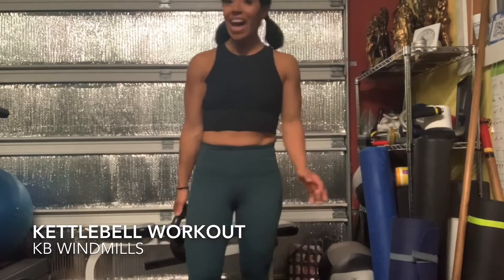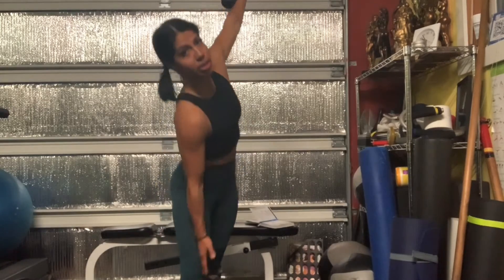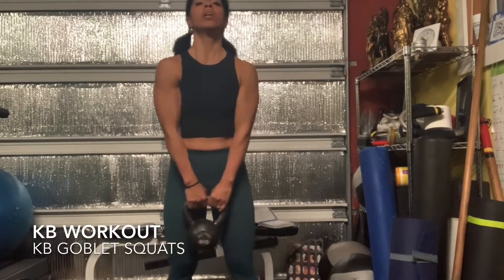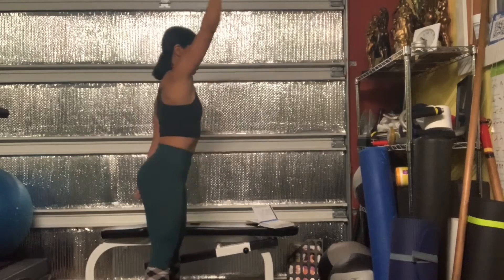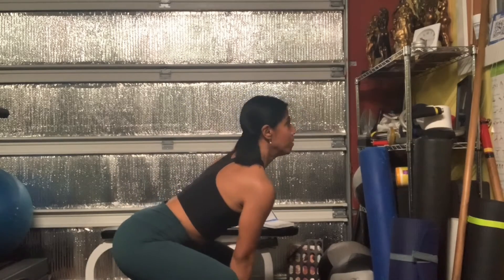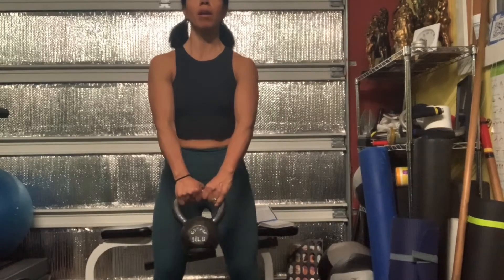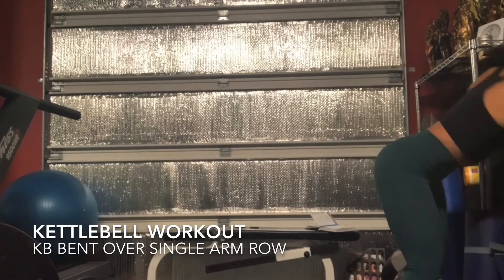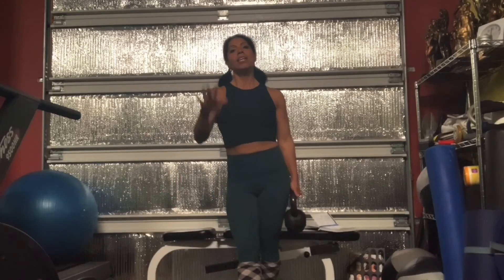Kettlebell workout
Kettlebells are fun!
I posted the individual exercises as well but this is a the full body workout!

Give it a shot, don’t over think it. Focus on good form and work tour way up in weight OT reps!